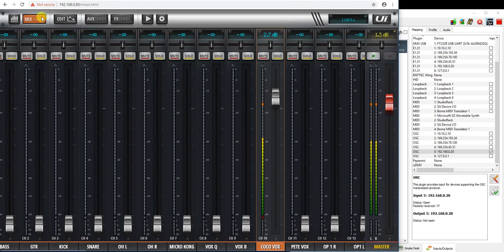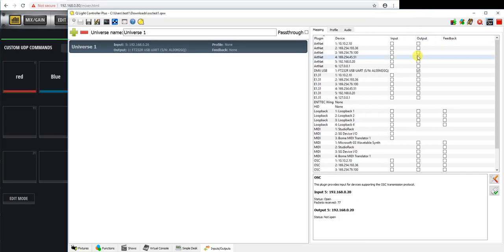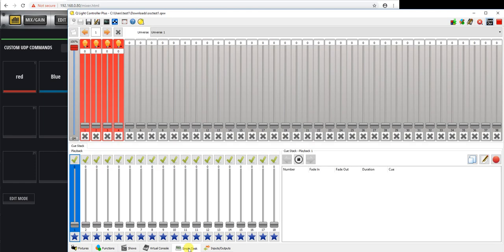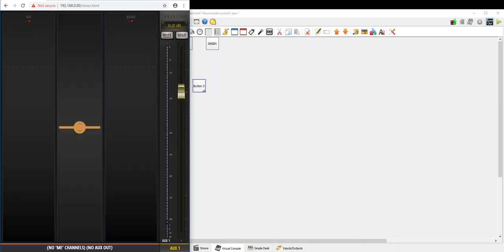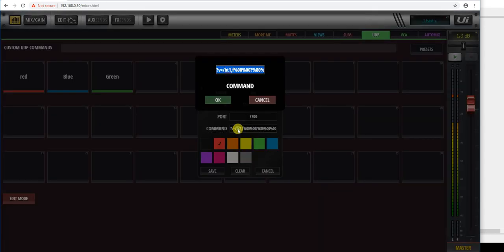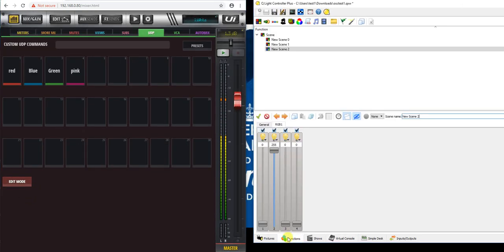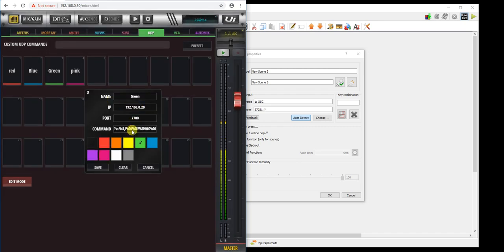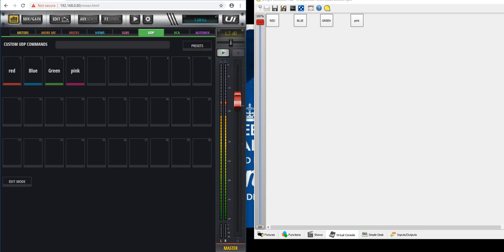Ui24R V3 UDP buttons control lights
Using QLC+ software and the Ui24R to setup a virtual lighting controller.

The command you need for the buttons:
?v=/bt1,f%00%00?%80%00%00
Where "bt1" can change as you change the buttons

Remember to use the right IP and port numbers.